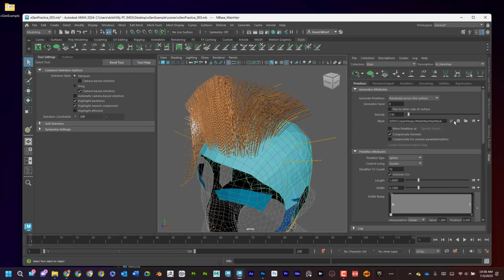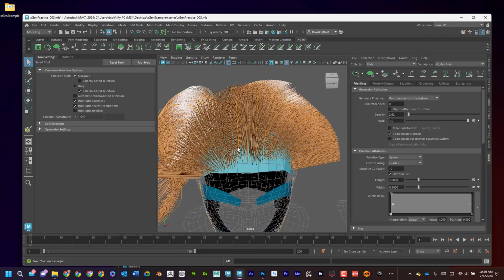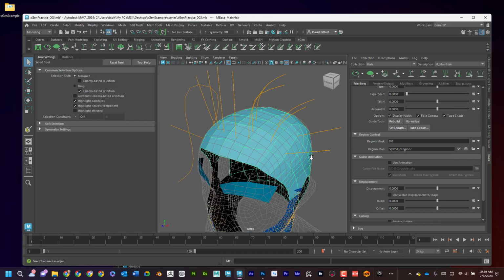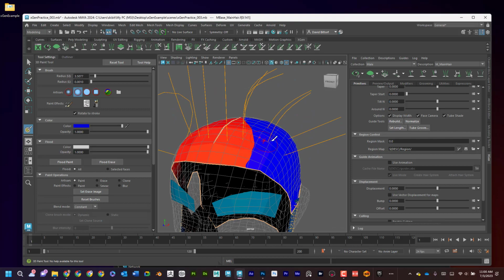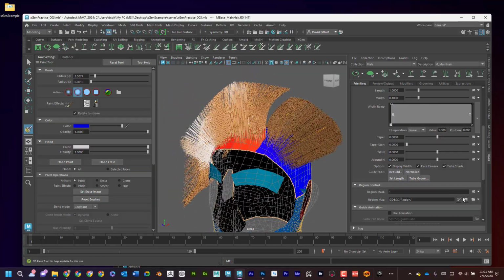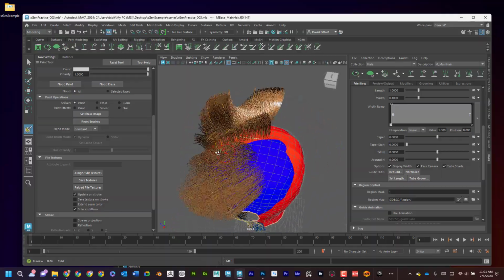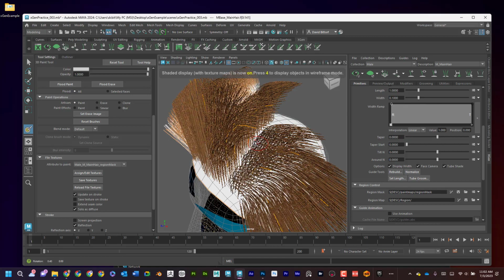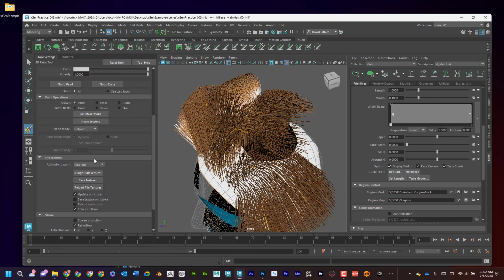xGen Quick Start Part 5 - Parting Hair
TIMECODES:
0:00               Intro
1:27               Paint Part Regions
3:29               Controlling where Part Starts and Ends